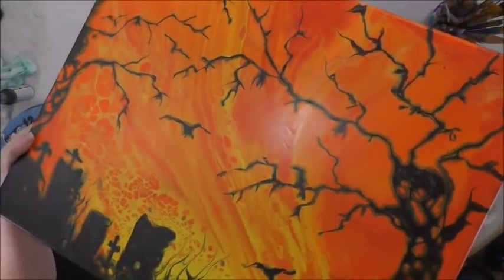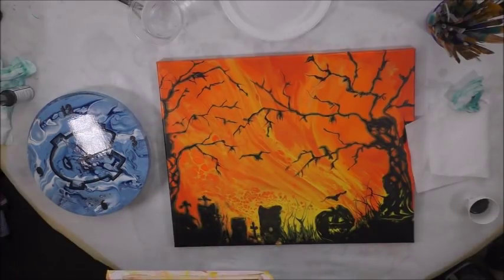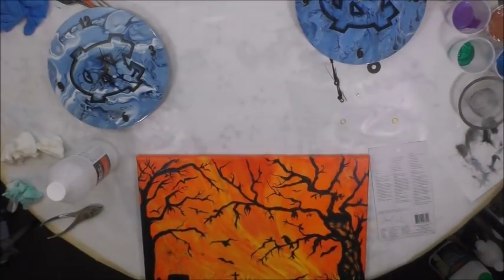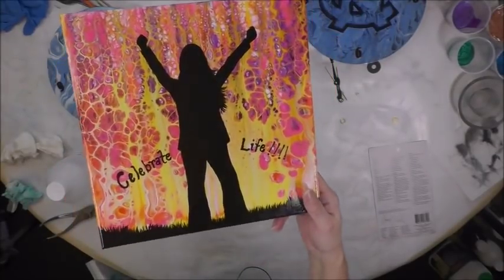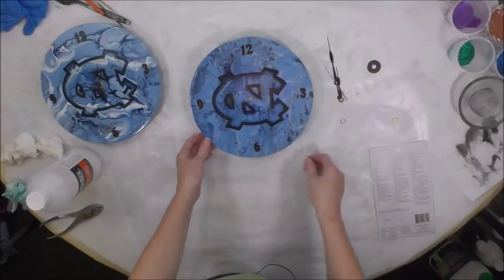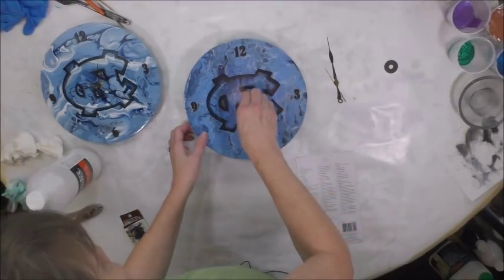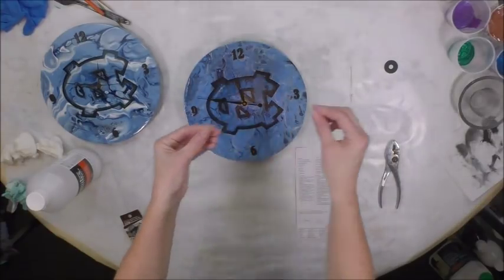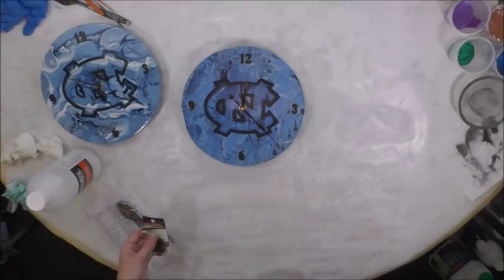(219) Embellishing Pours: Halloween, Celebrate Life, Butterfly, Wave & UNC Clock Sandra Lett 110218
I mix all of my paints with a 1:1 ratio of paint to Floetrol.  I add water only if needed to get it to a consistency of honey pouring in a stream from my craft stick.  I add a drop of silicone (treadmill lubricant) or OGX Coconut Milk Hair Serum to each ounce of paint mixture, excluding white and black.  I always seal my art after it has dried a minimum of 72 hours with multiple coats of High Gloss Varnish using a sponge brush.  **Tip**  I store my sponge brush in a sealed Ziploc between coats and do not rinse it so it does not deteriorate the sponge.  This will store safely for at least a week.